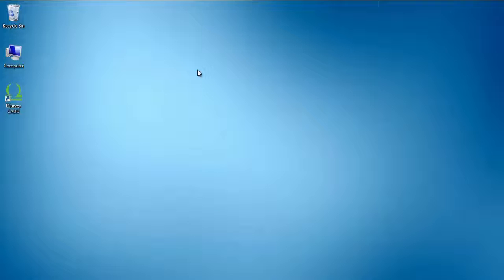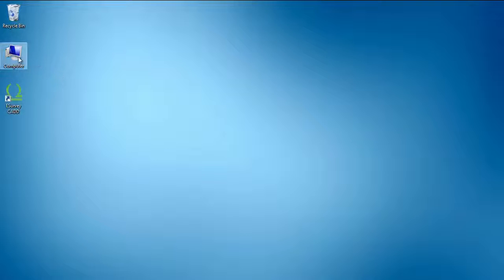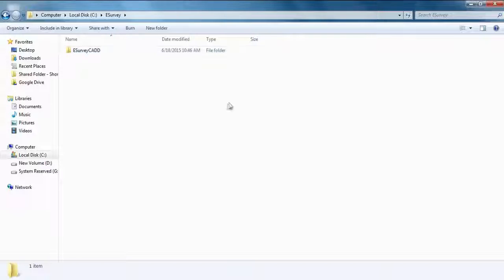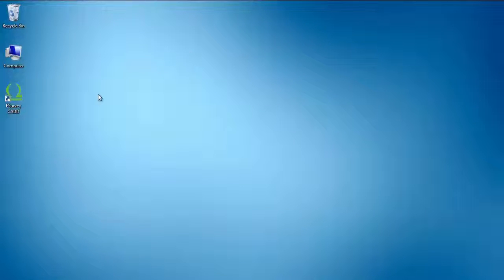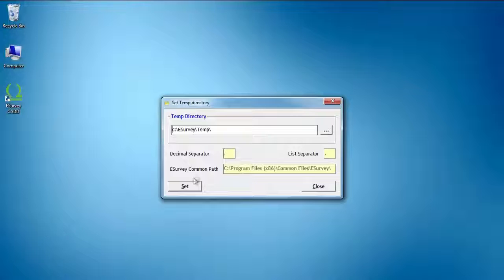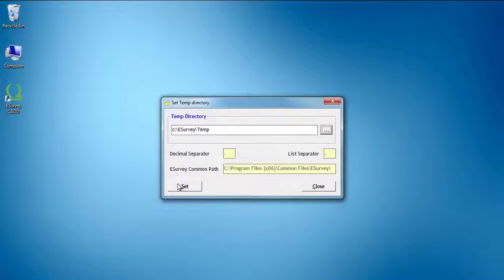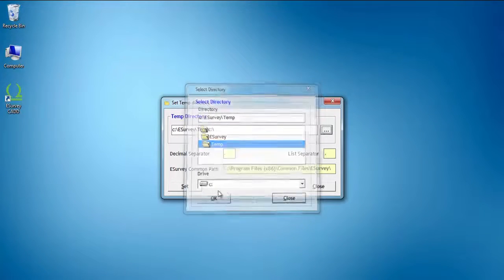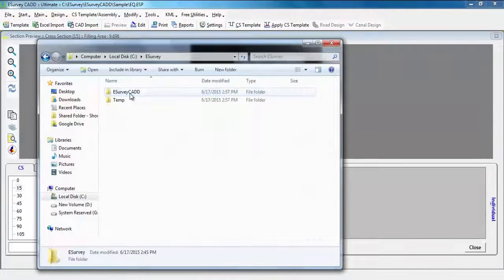Set Temporary Path in ESurvey CADD Software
Set Temp Path.
Immediately after you install the E Surveying Product and when working with any of the modules, you may get a message “Path Not Set”. E Survey Products create some temporary working files when you operate the. If the software does not find the folder which is set as temporary directory, then only this message will appear.
You can easily set Temp Path using following these steps:
Start /all Programs /E Survey /Set Temp Path or in case if you are using the computer with Windows 8 operating system search Set Temp Path.
Browse to locate the folder which you wish to set as Temporary Folder. C:\ESurvey\Temp. If the folder does not exist please do create it manually.
Click on the Set button and close.
Now you can use the software and all your temporary data will be stored in the allotted temp path.